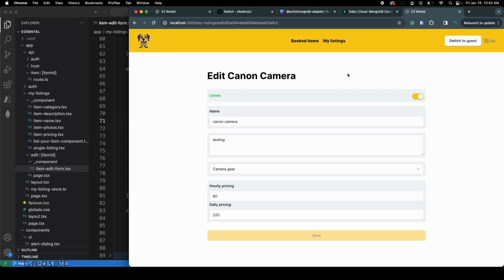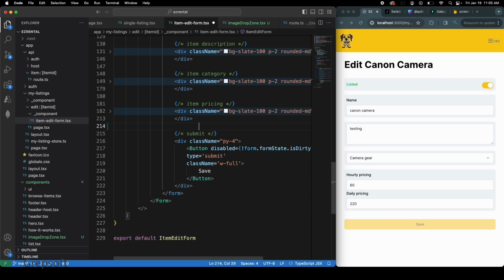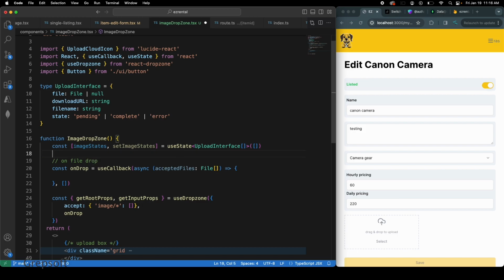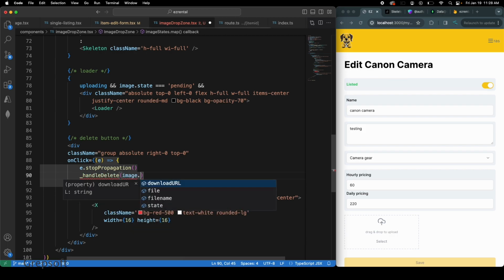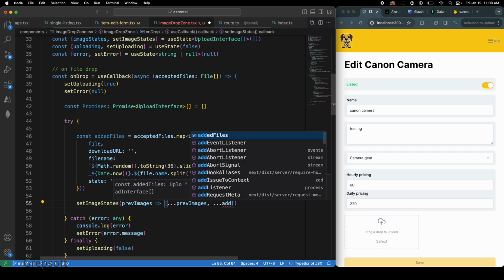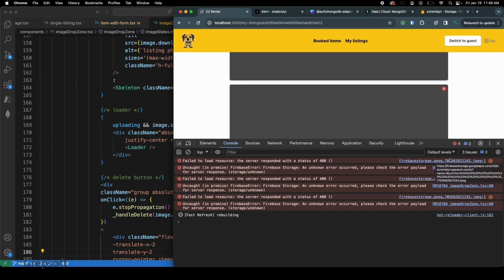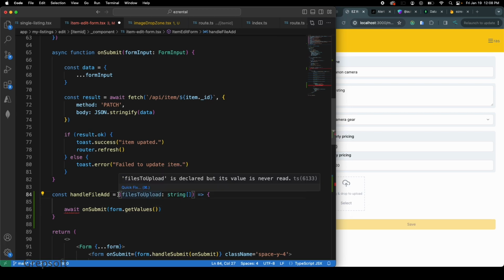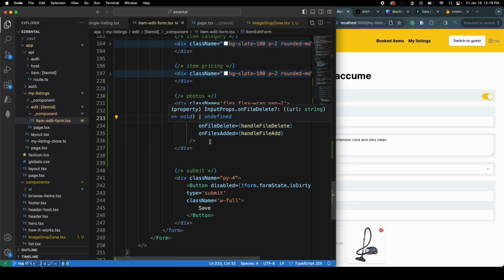JavaScript Multiple files Upload to Firebase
There are ton of videos on Youtube that show how to upload images to Firebase but I wanted to take this a step further and build a proper component that one can simply put anywhere and easily get multiple image functionality.

I took inspiration from the EdgeStore project.